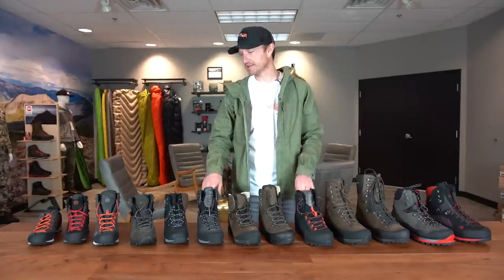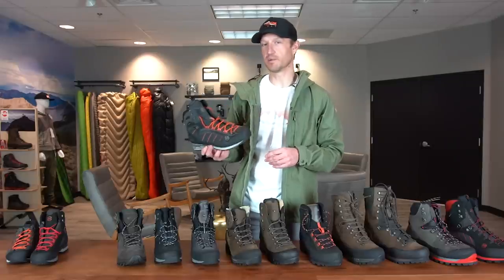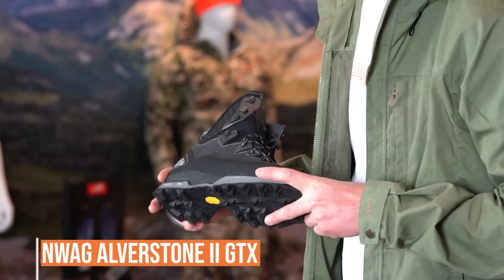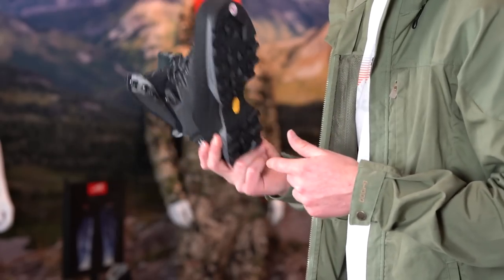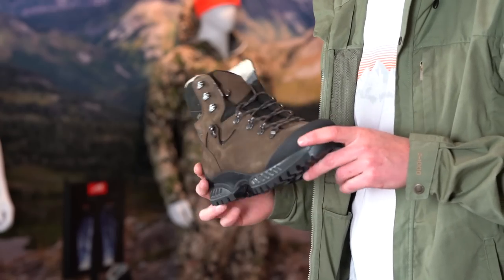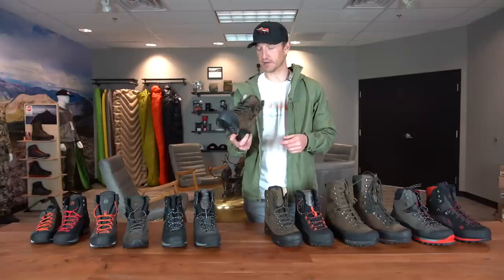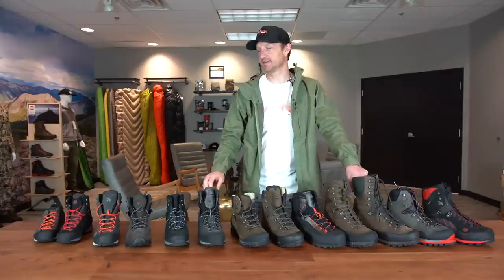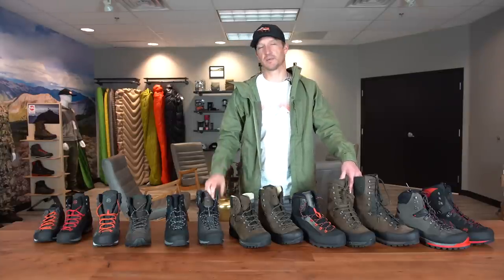Hanwag Boots Overview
In this video, Trail breaks down all of the Hanwag Boots we offer in the goHUNT Gear Shop and what hunting use case best fits each boot!